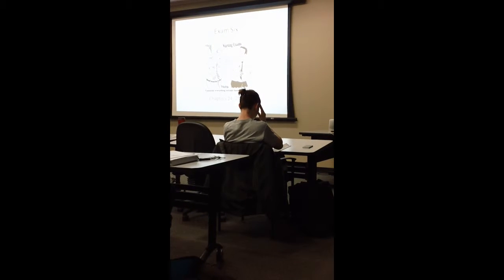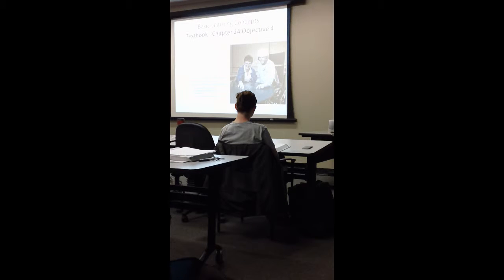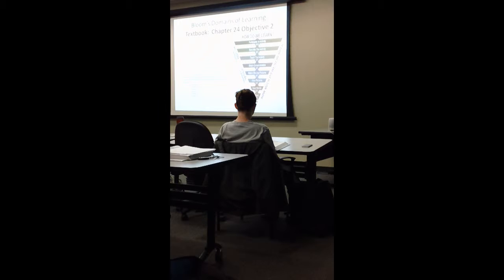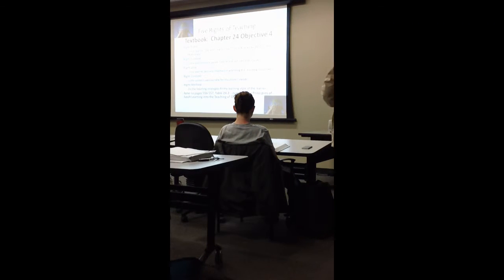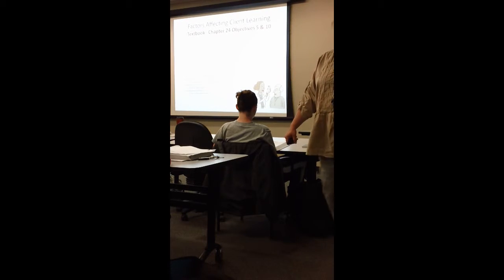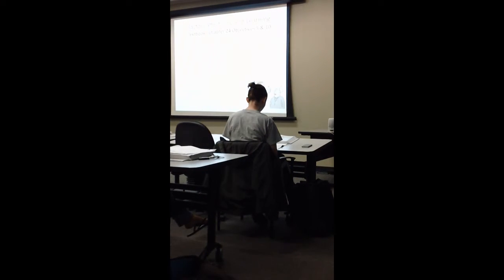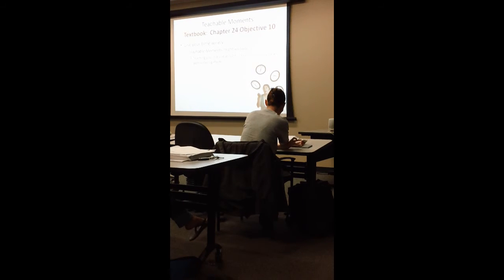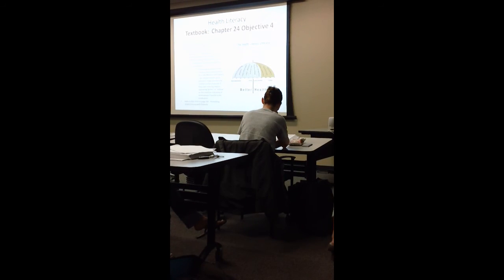3622 9 19 part 1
WBU Lecture for Fundamentals of Nursing